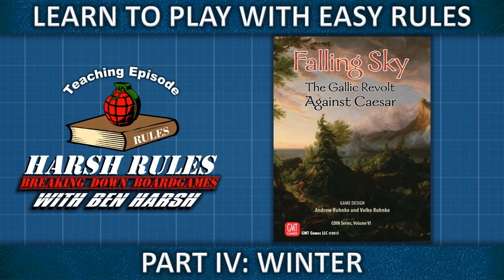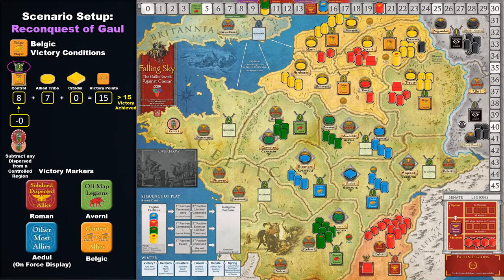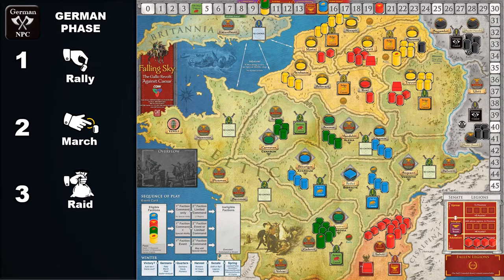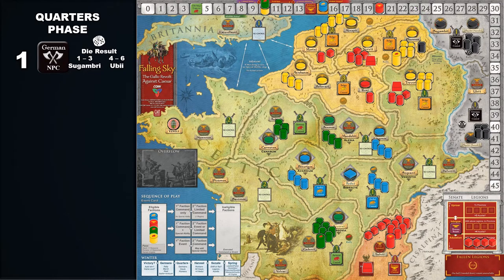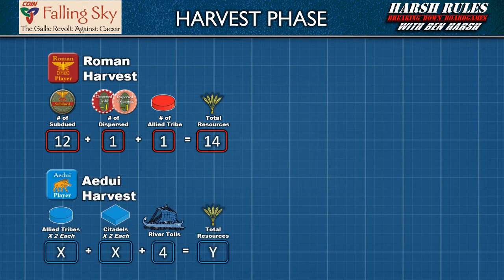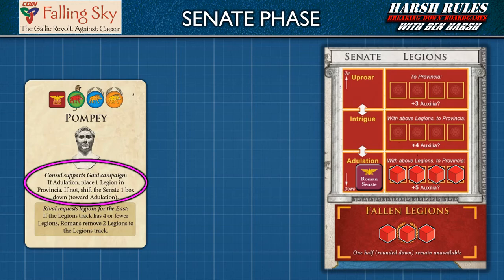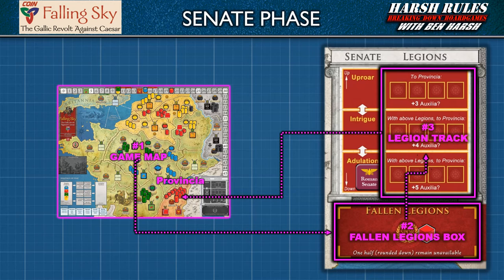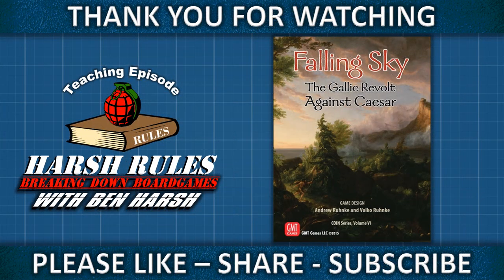Rules Breakdown - Falling Sky Part 04 -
Corrected sign errors to "Less than" & "Greater than".